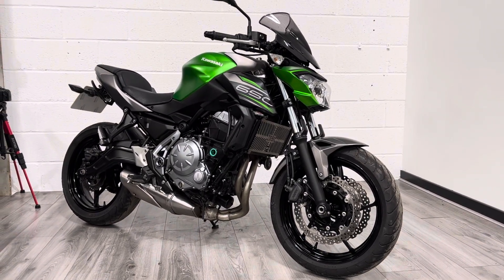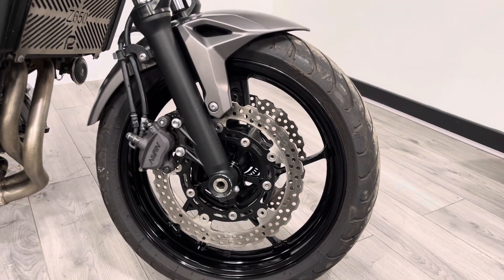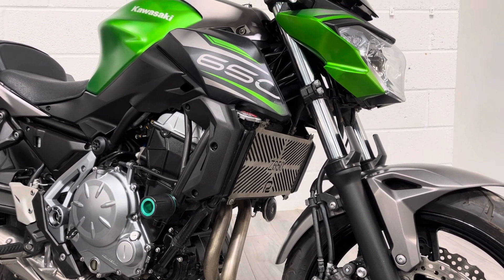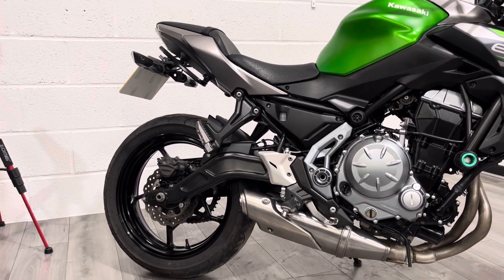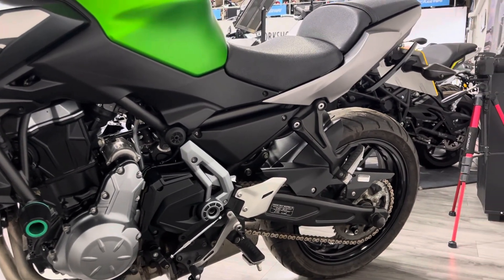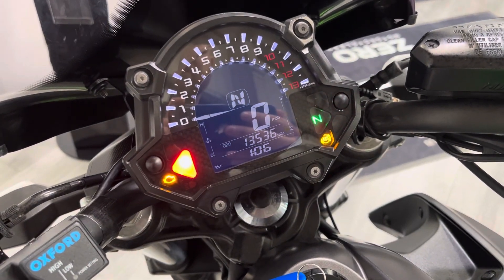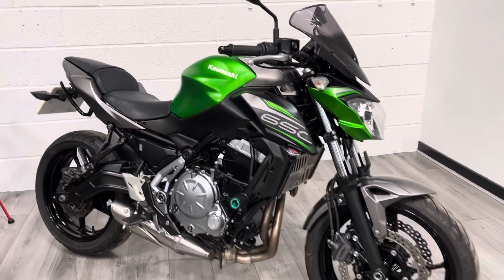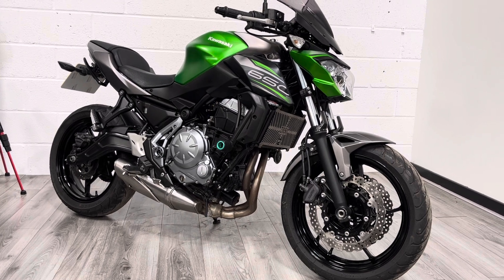2020 Kawasaki Z650 Naked Streetfighter Ised Bike For Sale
The Kawasaki Z650 replaced the ER6N with more radical styling to mirror the looks of its bigger siblings the Z900/Z1000. The bike was given a new aggressive street fighter look retaining it's popular 649cc parallel twin motor.

This 2020 Z650 has covered just over 13,000 miles from new with a full service history from one owners. It is in clean original condition as from new and can be restricted for A2 riders if required.

This bike will come with free delivery and a 3 month warranty, 2 keys, service manuals and all original Kawasaki paraphernalia.